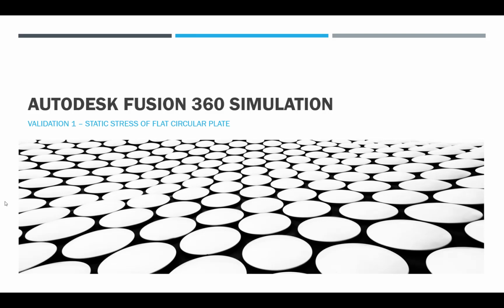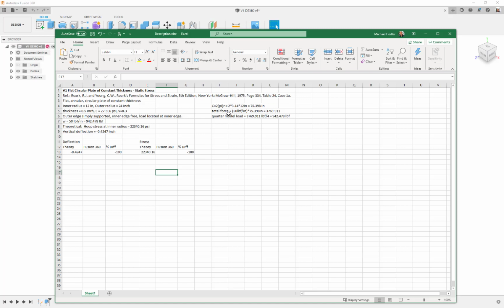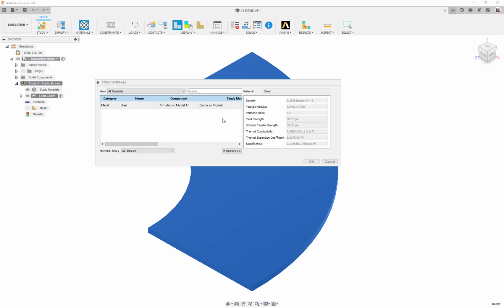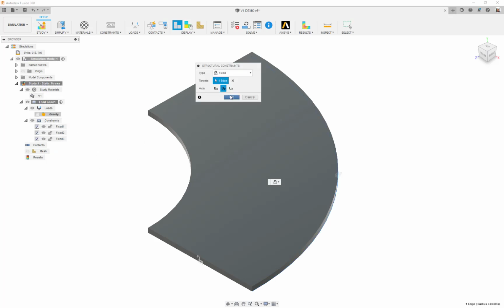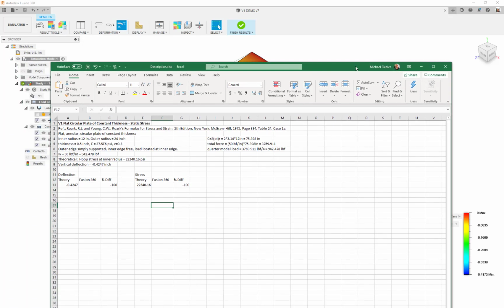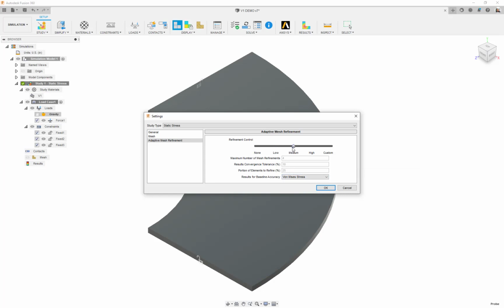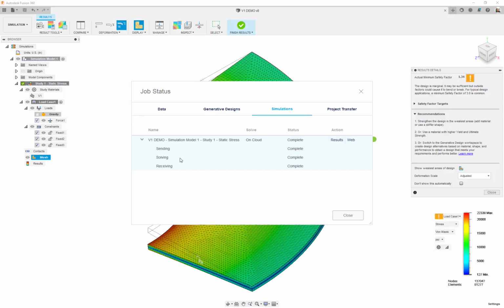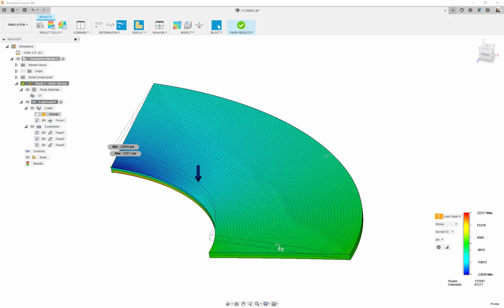Autodesk Fusion 360 - Static Stress - Validation Model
I performed a static stress analysis on a flat annular plate using Autodesk Fusion 360.  The results of the analysis are compared against the theoretical solution.  The goal is to show a little bit of simulation for those new to it and also a little bit about the Autodesk Fusion 360 program.  Note that, while I am an Autodesk employee, this is not part of an Autodesk channel or official Autodesk activity - just me sharing some of what I enjoy doing.